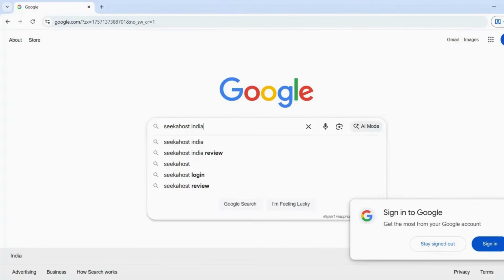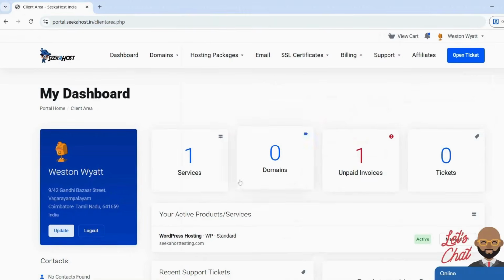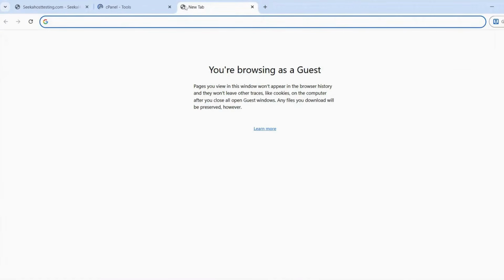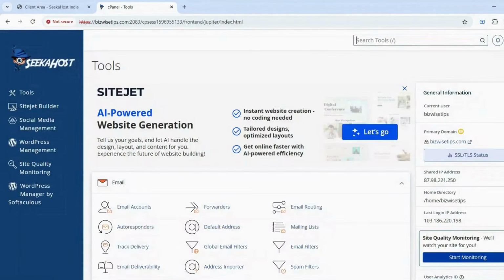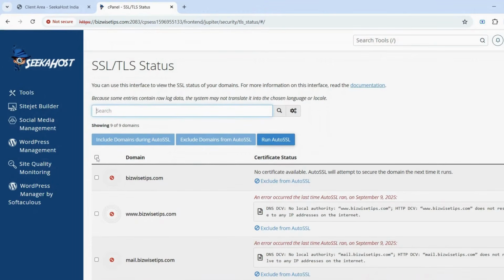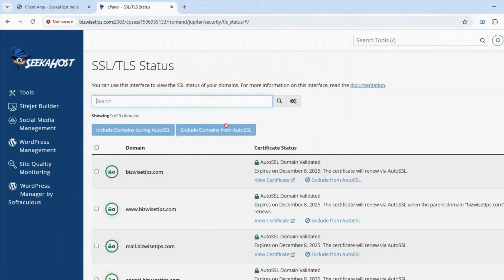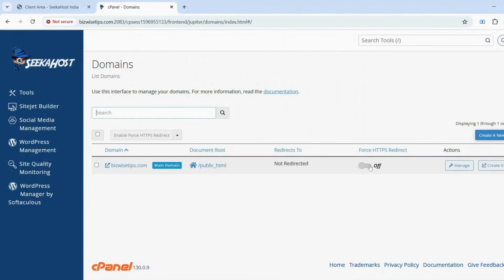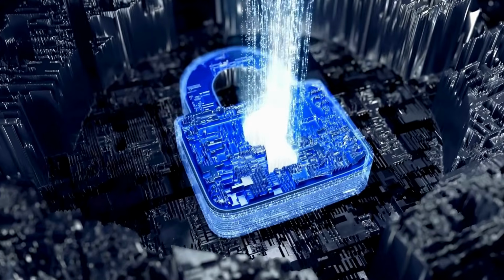How to Install Free SSL Certificate for my Website? 🚀 | Step by Step Guide | SeekaHost India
Thinking about securing your website with HTTPS? This video shows you exactly how to install a Free SSL Certificate for your website using SeekaHost India. 🌐🔒

Instead of complicated processes, we’ve kept it simple and beginner-friendly. By the end, your site will be safe, trusted, and ready for visitors.

What you will learn in this video:

- Clear steps to add Free SSL to your website
- A secure site that builds customer trust instantly

Your website deserves protection. Follow this guide and set up your Free SSL in minutes. 💻

Start your online journey today with SeekaHost India - Best domain and web hosting provider in India.